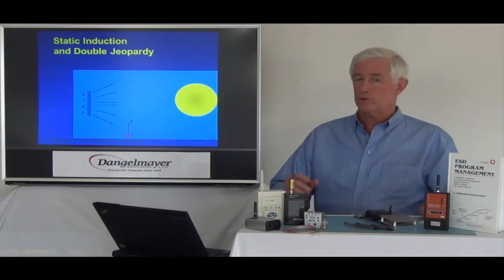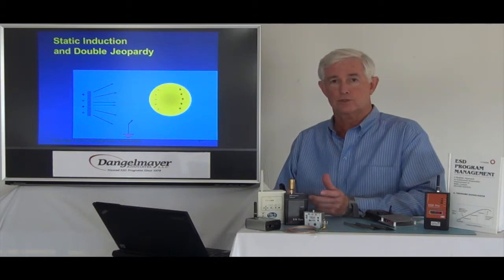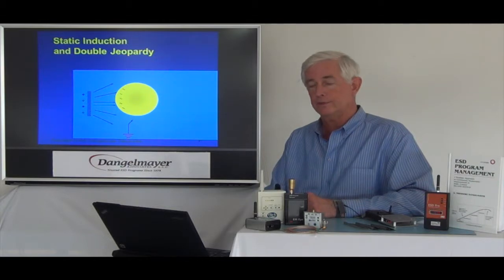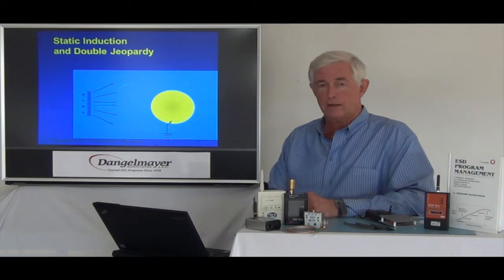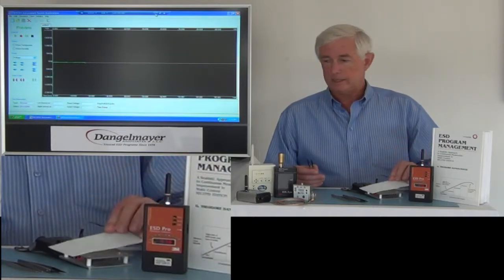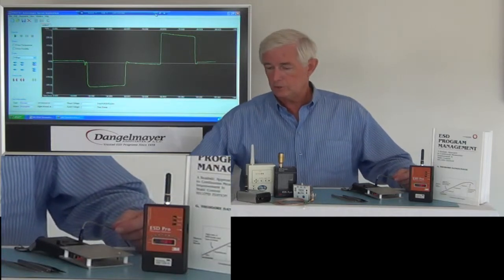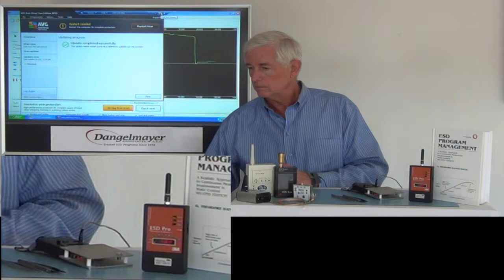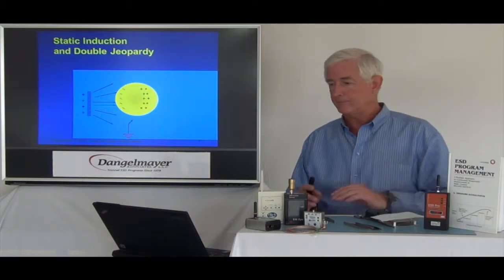Static Induction and Double Jeopardy